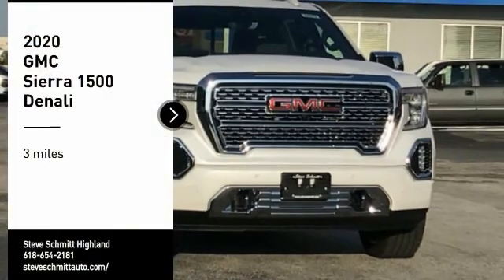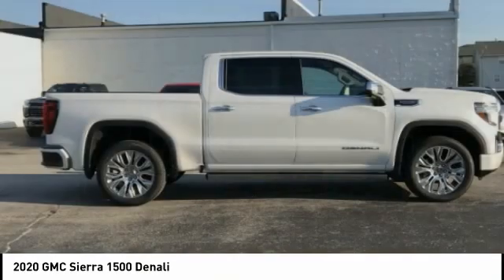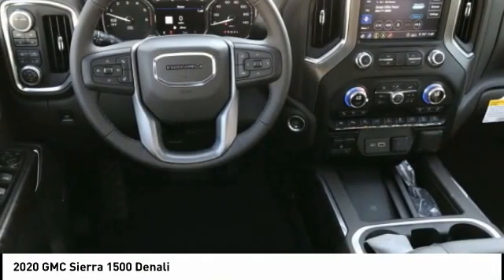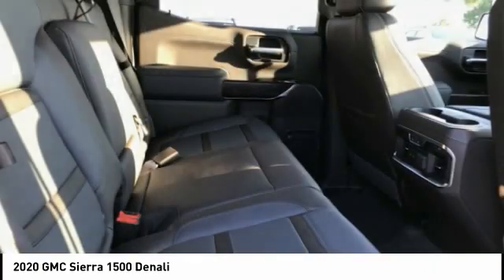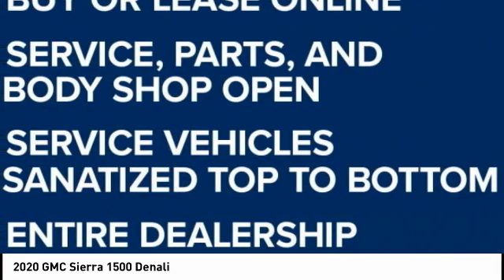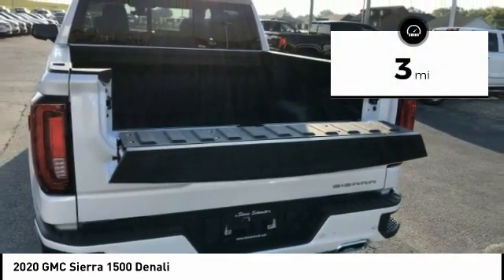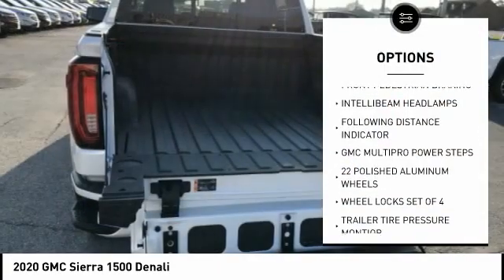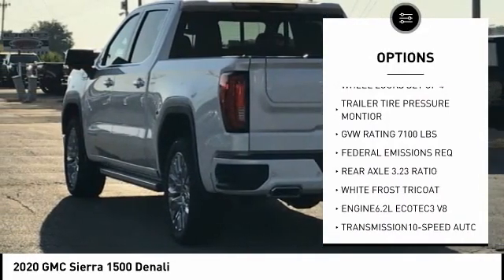2020 GMC Sierra 1500 Highland IL 34272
2020 GMC Sierra 1500 Denali

$6,000 off MSRP! 2020 GMC Sierra 1500 Denali 4D Crew Cab EcoTec3 6.2L V8 4WD White Frost Tricoat 15/20 City/Highway MPG   1st Place Finish has been applied to all vehicles $299.  $6000 - Consumer Cash Program. Exp. 08/31/2020